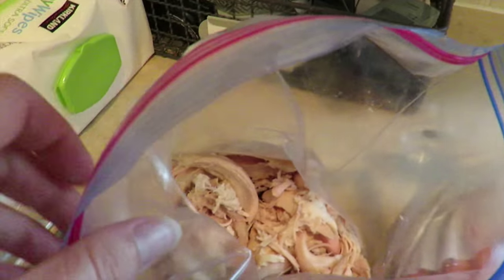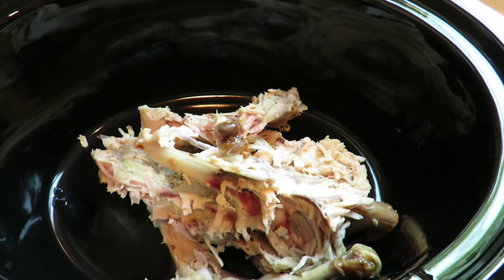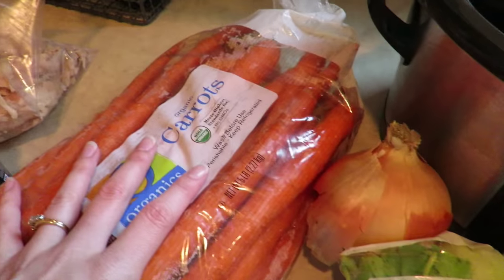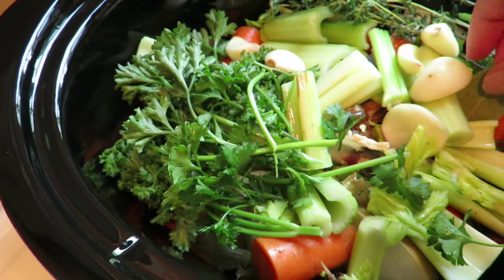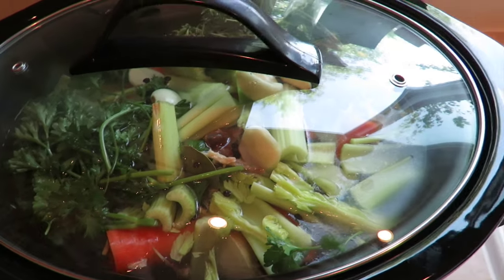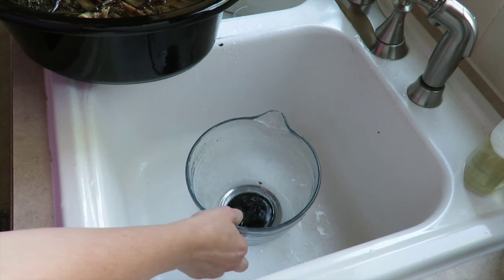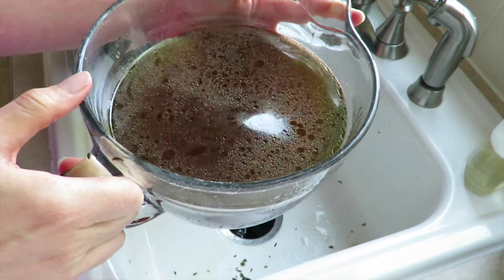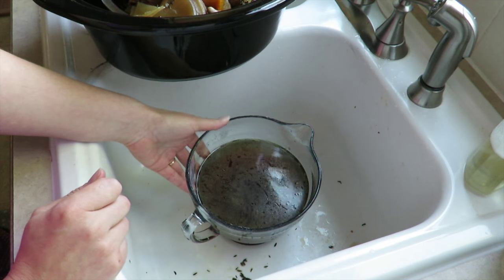HOW TO MAKE BONE BROTH! (Crock Pot Recipe)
LINK TO THE BONE BROTH RECIPE!

Hey since you've made it all the way too the bottom why not click that thumbs up button and leave us a friendly comment? Like, what made you giggle today?